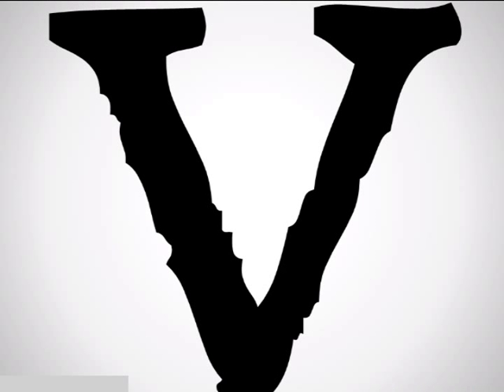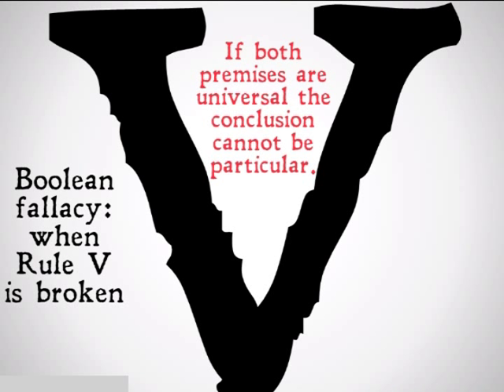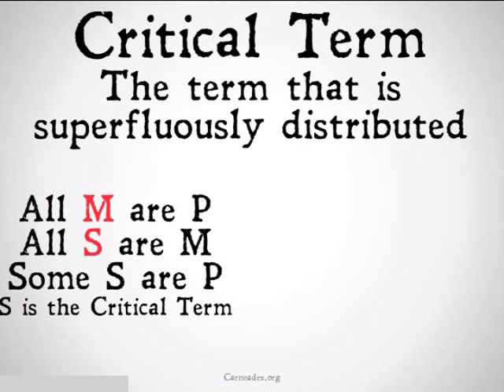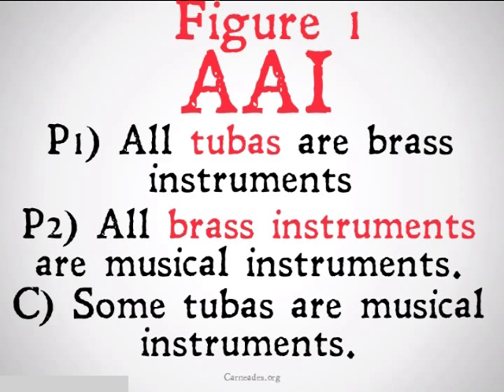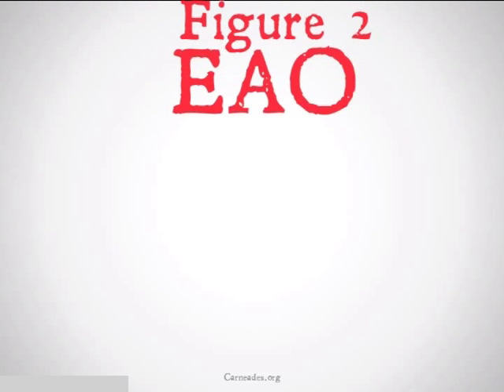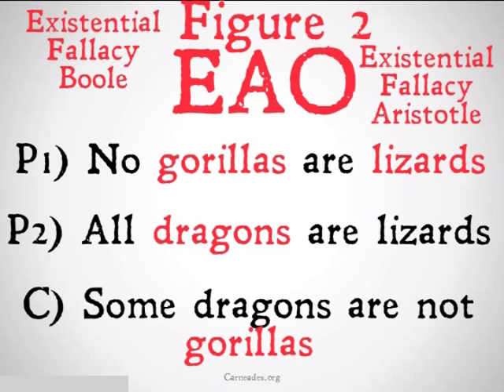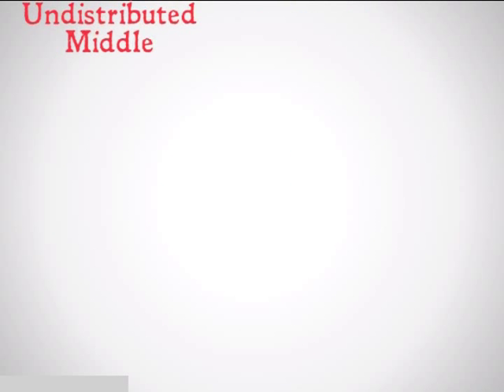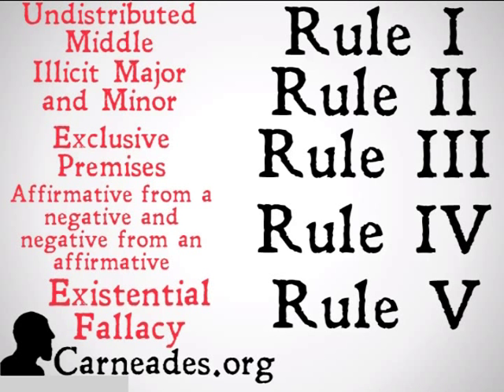Existential Fallacy (Categorical Syllogisms)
Descriptions of the existential fallacy for both Boole and Aristotle when dealing with Categorical Syllogisms (90 Second Philosophy & Fallacy February).